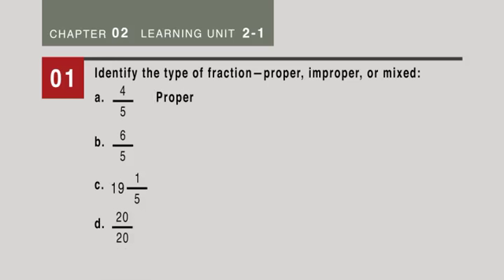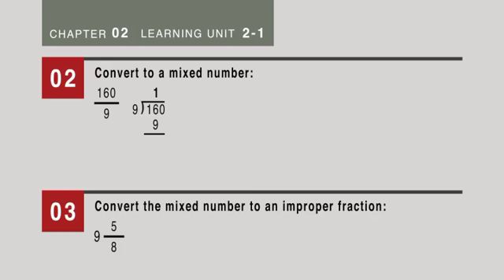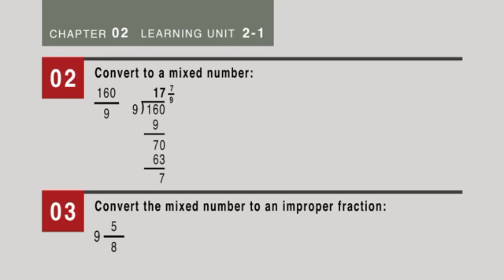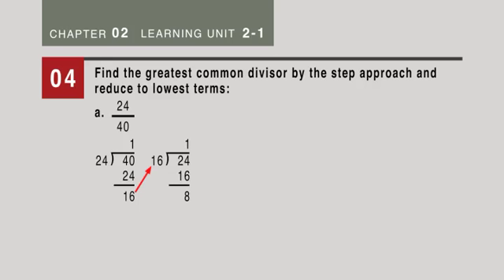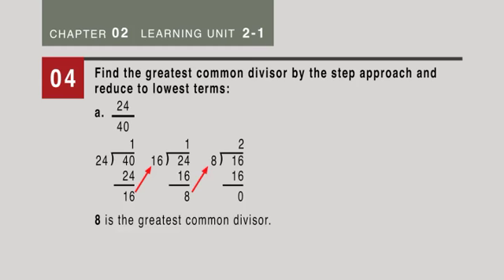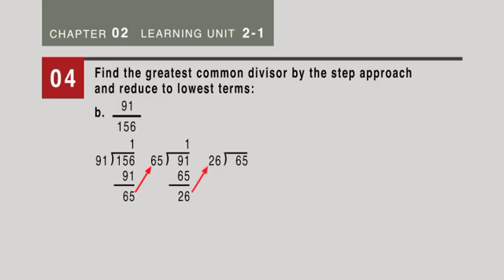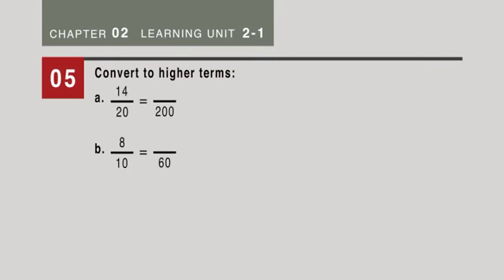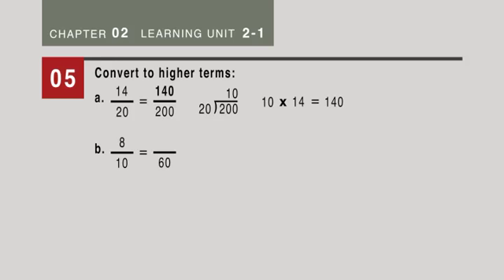Learning Unit 2-1 Video